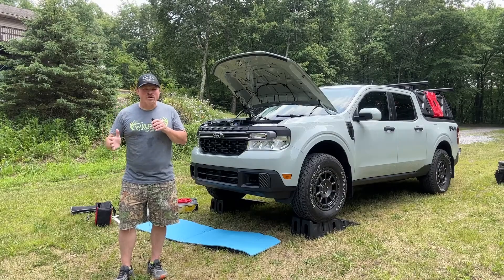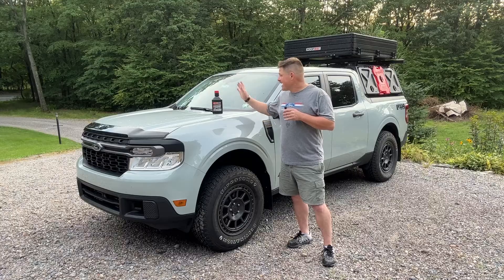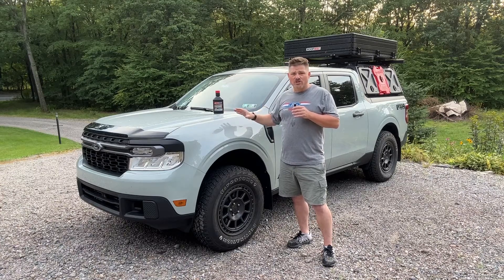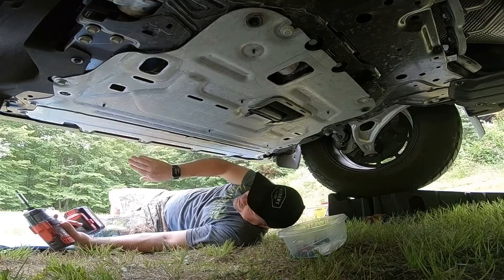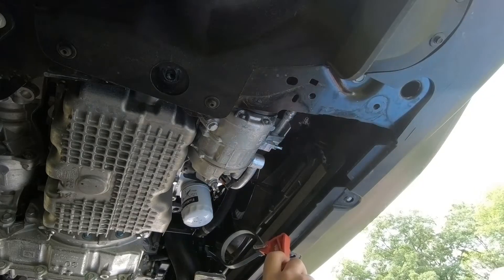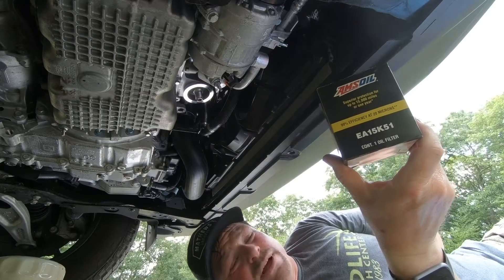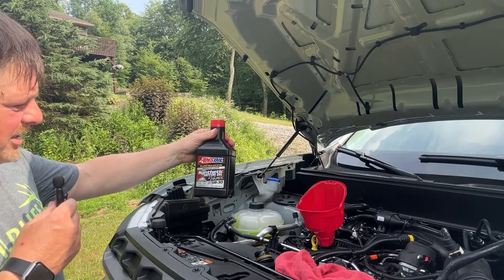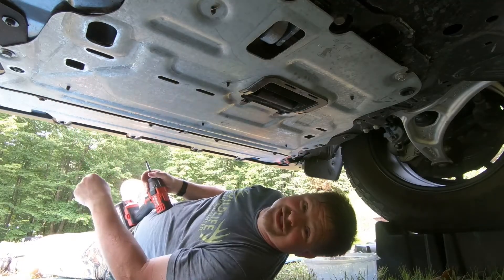Why Ford Maverick Ecoboost Owners NEED to Change Oil More Frequently!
Christian explains why changing the oil sooner than Ford's recommended 7,500-mile interval and using a high-quality, 100% synthetic oil is critical for the long-term life of the Maverick's 2.0-liter, turbocharged Ecoboost engine. He also demonstrates how to complete an oil change by walking you through the process on his 2022 Maverick FX4.

Chapters:
00:21 — How Often & What Oil?
04:14 — Skid Plate Removal
06:42 — Draining Oil
08:19 — Filter Removal
09:20 — FIlter Installation
10:28 — Oil Plug Installation
11:03 — Adding Fresh Oil
12:10 — Skid Plate Installation
13:11 — Wrapup